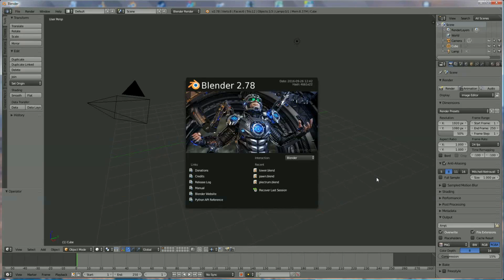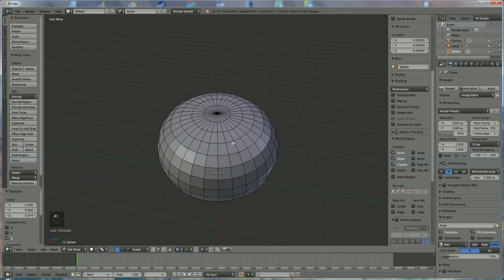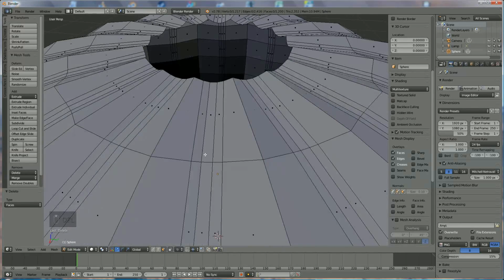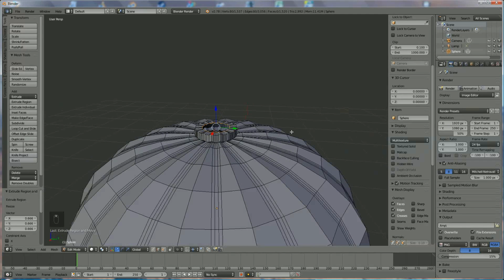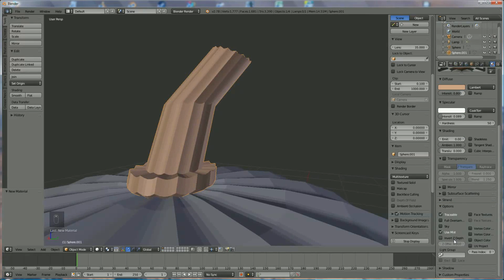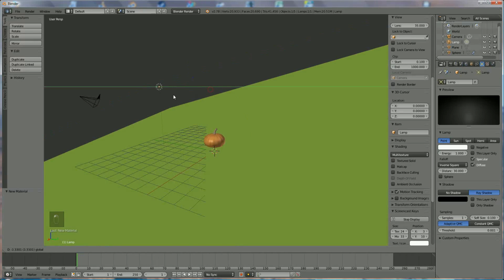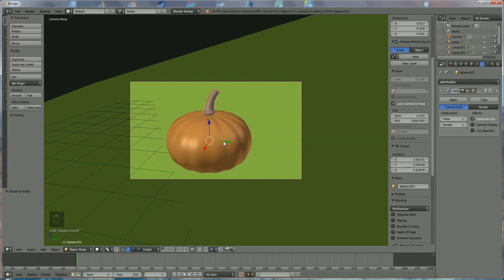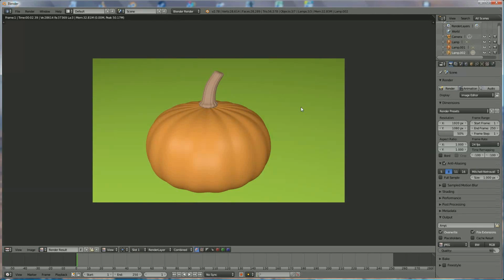how to make a pumpkin in october in blender 3d v 2.78: spoken tutorial (beginner ,+)